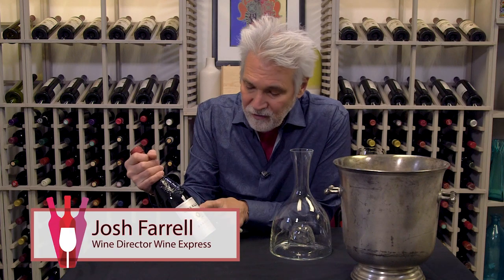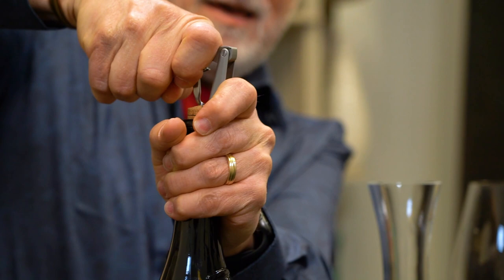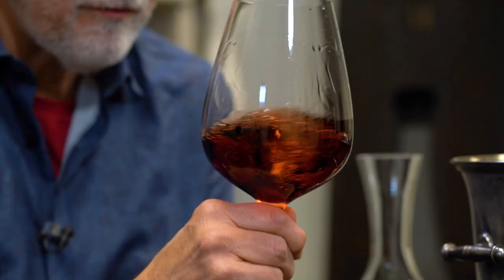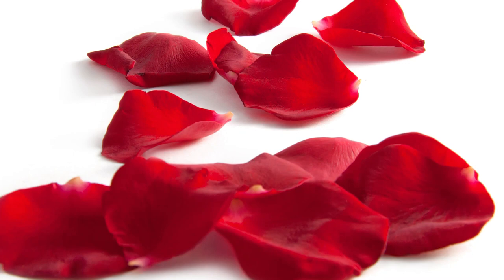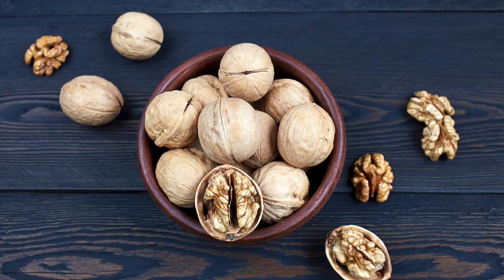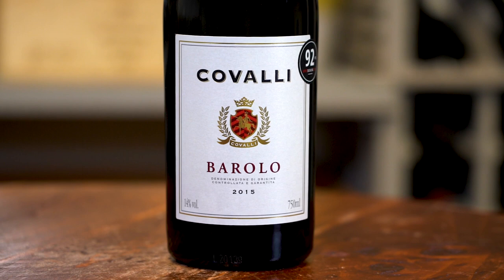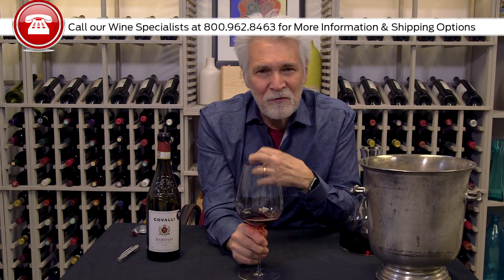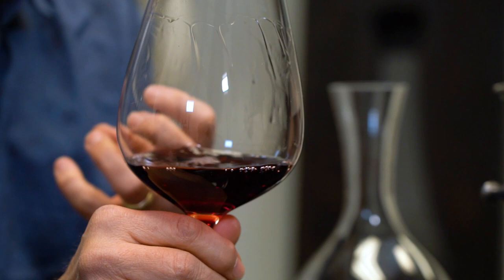Covalli 2015 Barolo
Drink Now Barolo!! Or cellar for 2-4 years and savor! Barolo is a wine that can be profound and exhilarating. It's also a wine that can be restrained and unyielding.